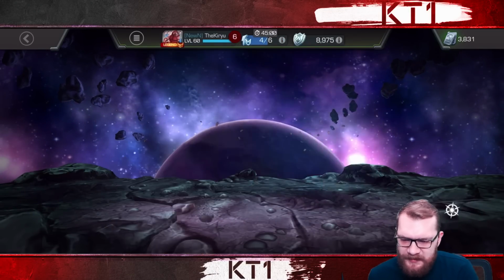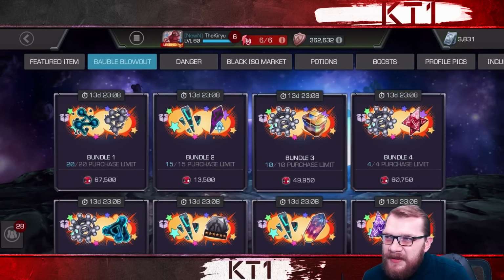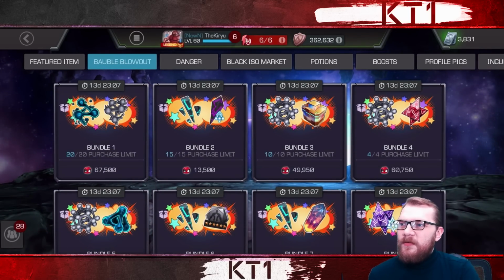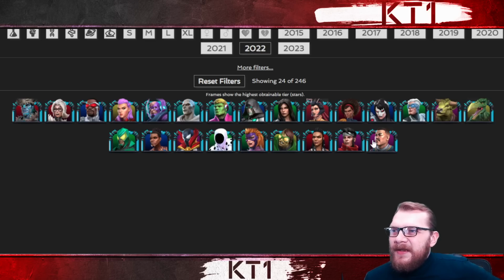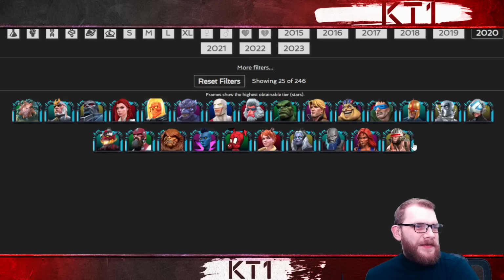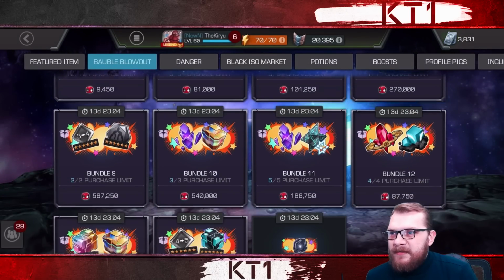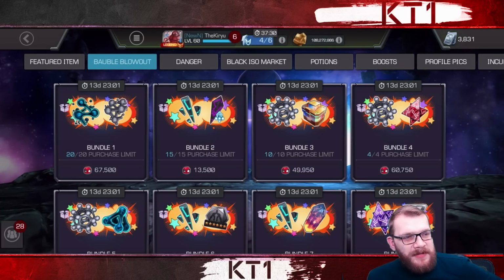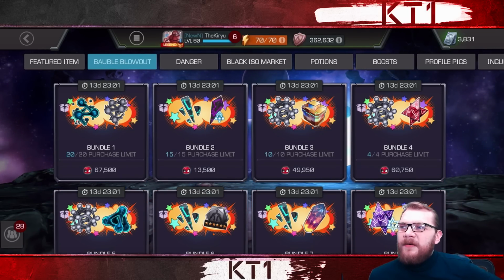Best FTP And Overall Values For Gwenpool's Bobble Bauble Blowout!